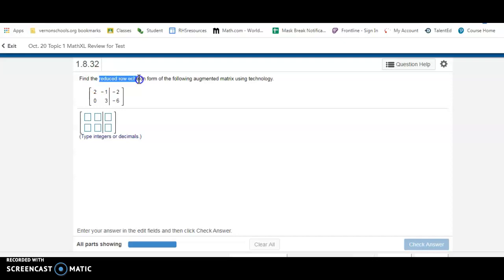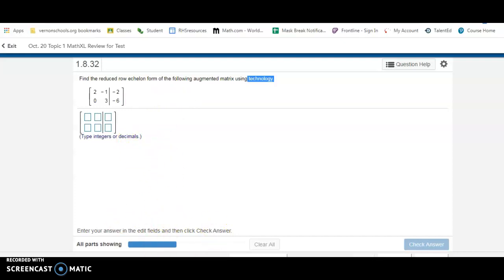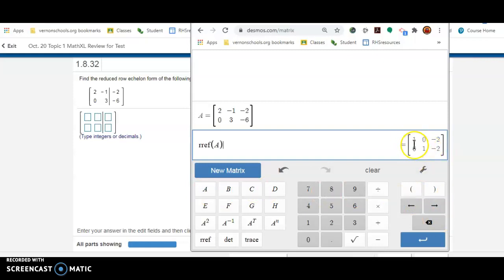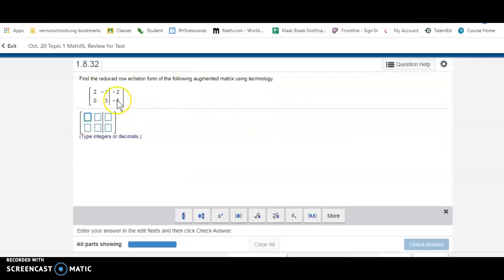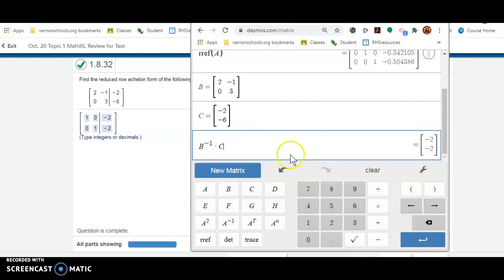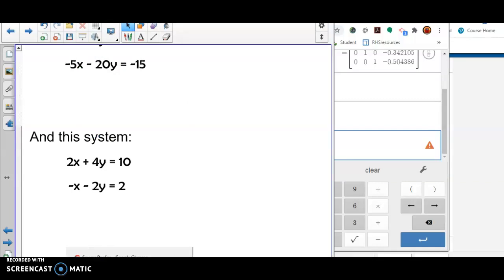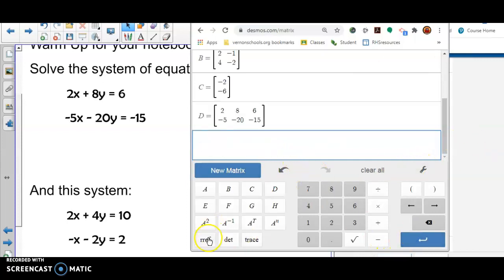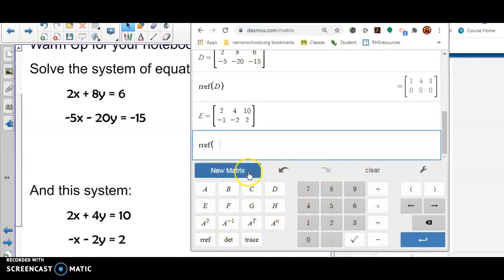Using Desmos Matrix Calculator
Reduced Row Echelon form, Matrix